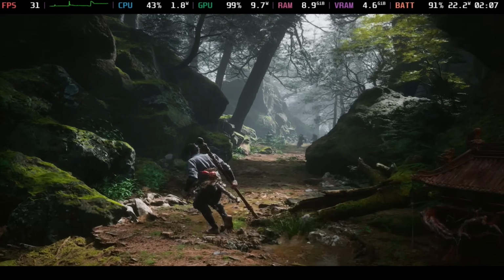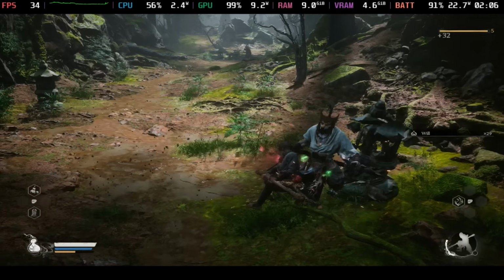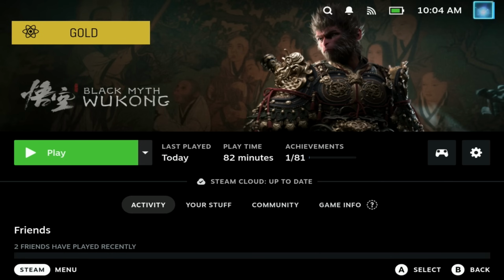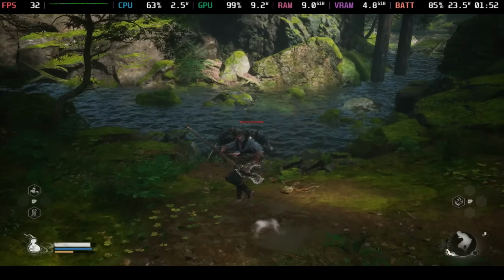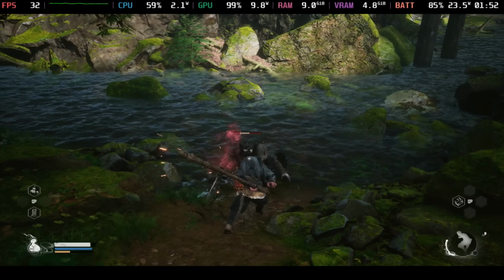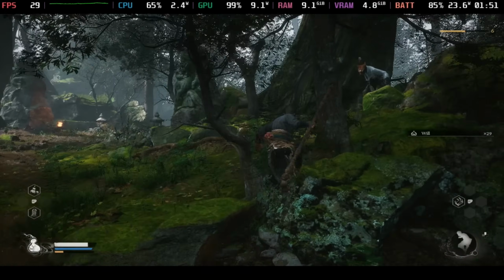Black Myth: Wukong is Awesome on the Steam Deck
Black Myth: Wukong is possibly the greatest game release this year and its running great on the Steam Deck OLED. In this video we show off the performance for Black Myth: Wukong on the Steam Deck and our best settings.